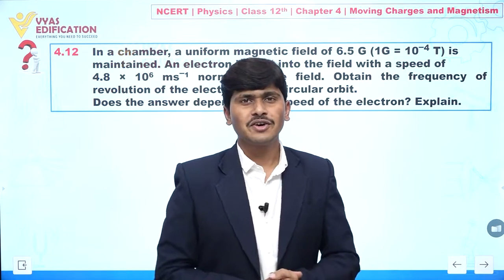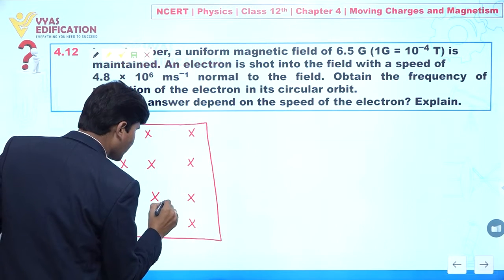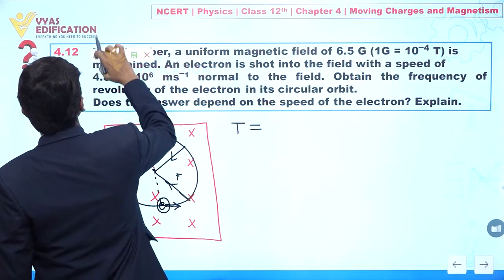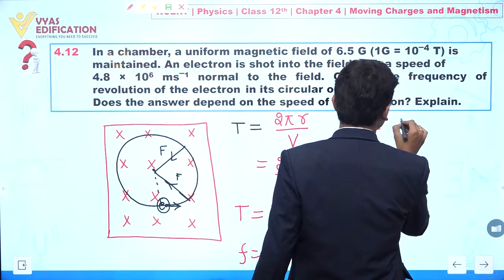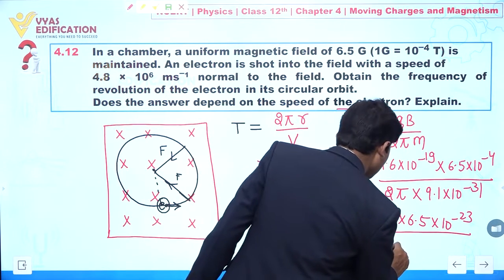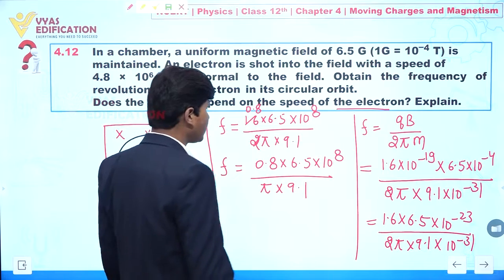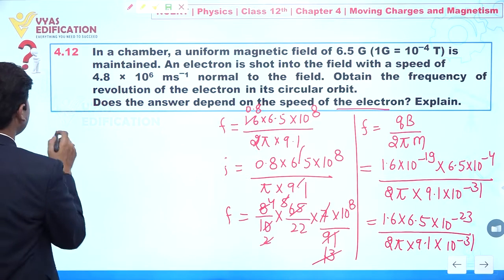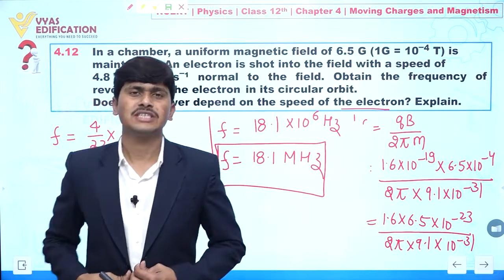NCERT Physics Class 12th Chapter 4 Q 012 Moving Charges & Magnetism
4.12  In Exercise 4.11 obtain the frequency of revolution of the electron in its circular orbit. Does the answer depend on the speed of the electron? Explain.

12th Passed or currently in 12th  Students - Path Breaker JEE (1 Year online exhaustive course)

For NEET
12th Passed or currently in 12th  Students - Path Breaker NEET (1 Year online exhaustive course)

CBSE Solutions
NCERT Solutions
NCERT 11th
NCERT 11
CBSE 11th
11th Solutions

NEET2023 NEET NEET2024 Physics Chemistry Biology MBBS Doctor AIIMS Botany Zoology Plants Life Animals Flower #4.12InExercise4.11obtainthefrequencyofrevolutionoftheelectroninitscircularorbit. Does the answer depend on the speed of the electron? Explain.